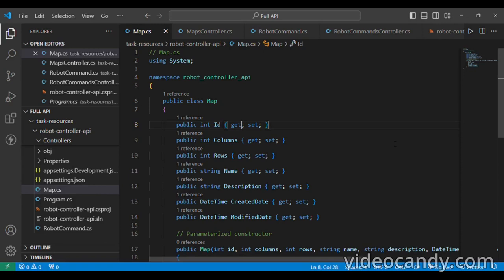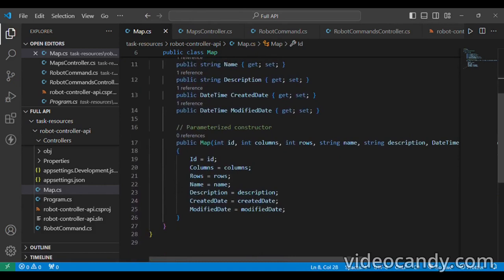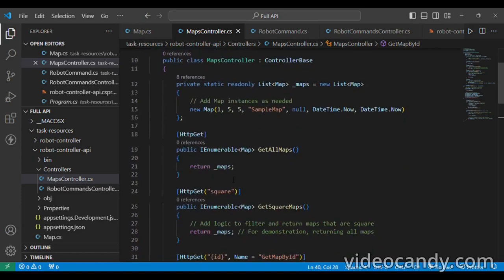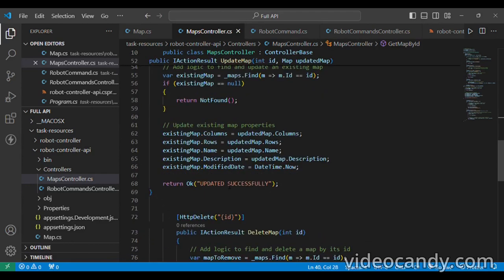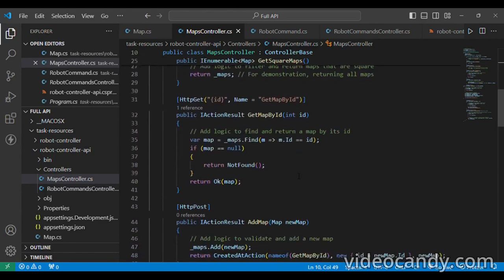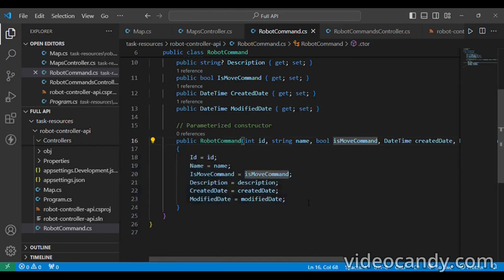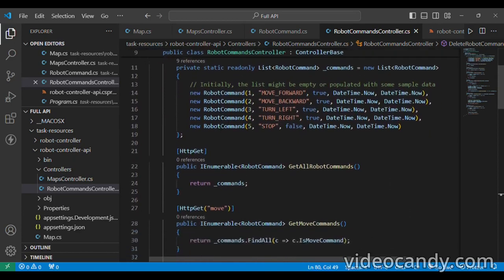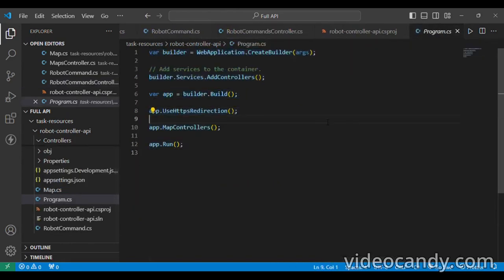Ankita Bansal||code robot command||Postman